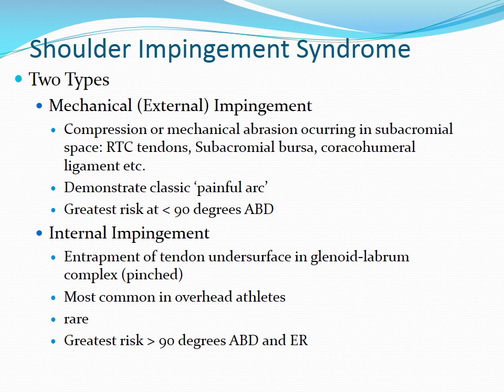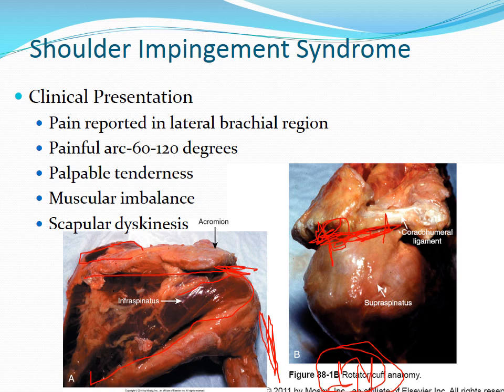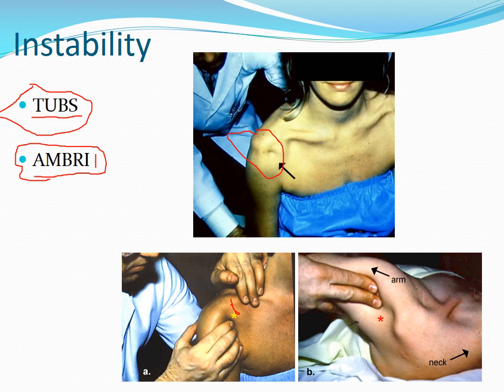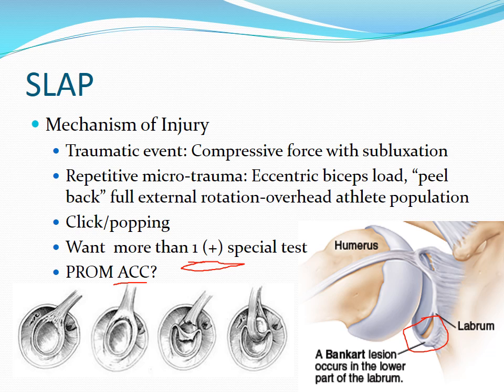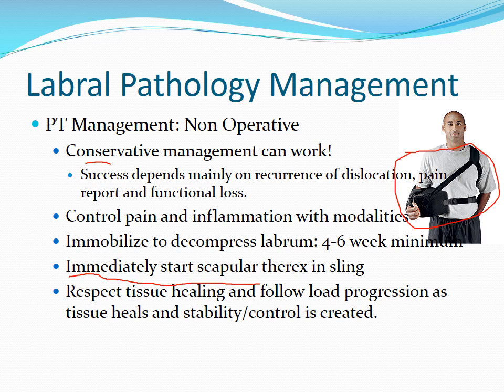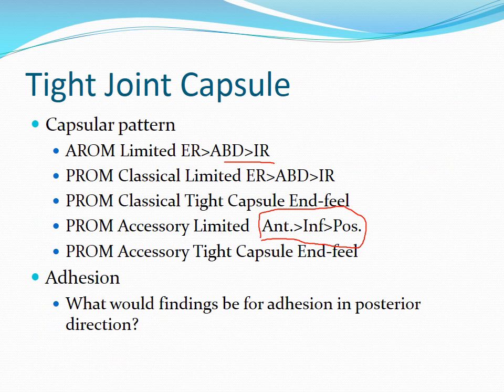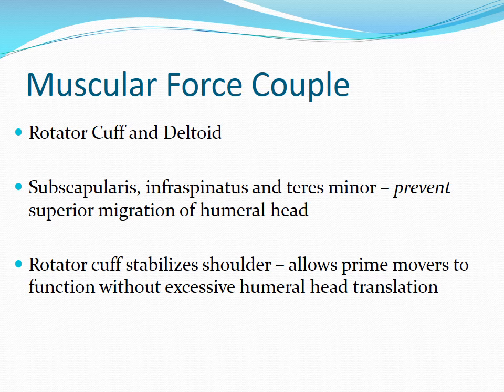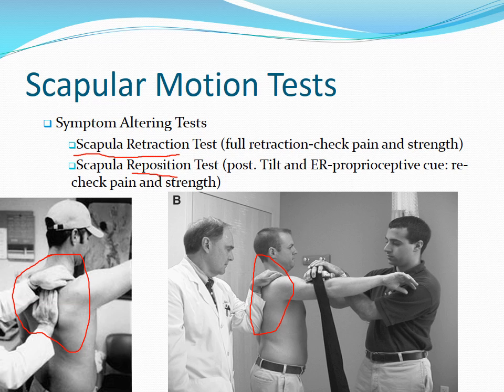Shoulder 3 Lecture MSK I